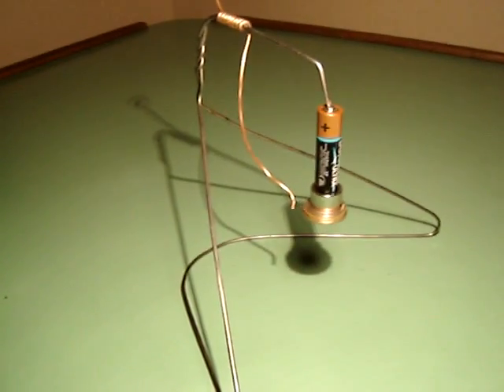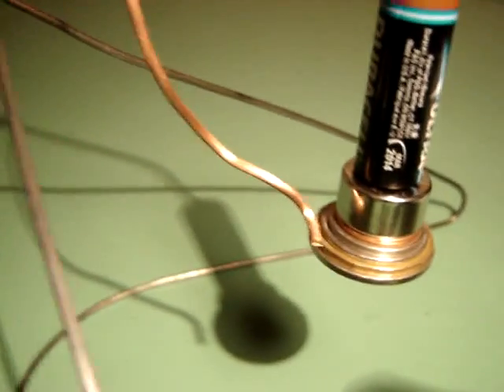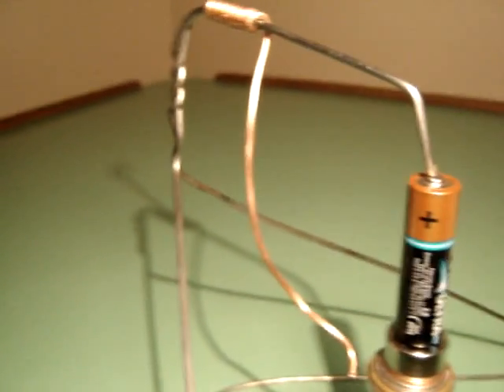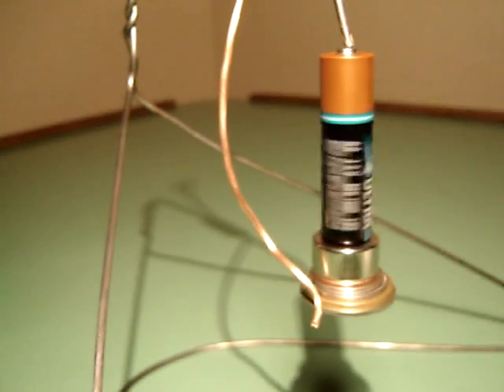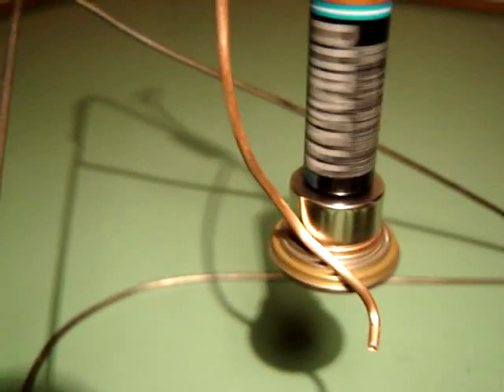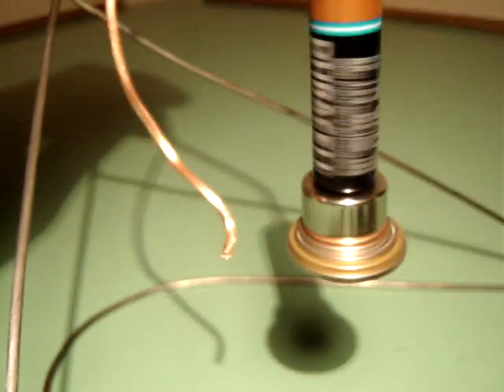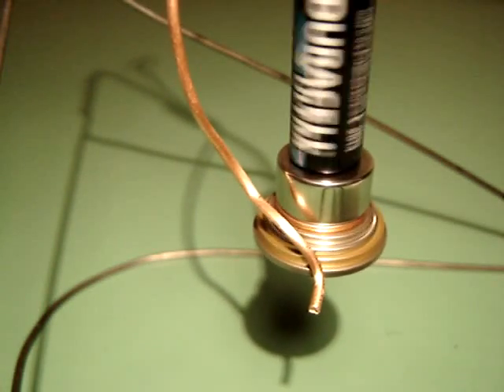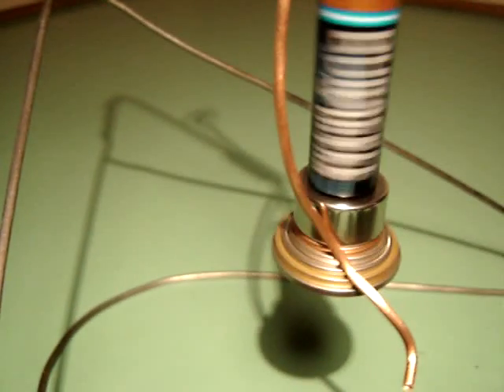Homopolar Motor With Five Speed Auto Shift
Latest development of the five speed homopolar motor... automatic shifting. Watch it go faster and faster as it goes through the gears by itself !

The homopolar motor consists of a magnetic disc, a battery and a conductor, and is the simplest form of electric motor.

The homopolar electric motor design is also the most efficient, powerful and quiet form of motive force, and is being used for the newest Naval vessels.

For Homopolar Motor Kits, with 3 magnets and 6 feet of copper wire, order from the good folks at the American Stirling Engine

Check out this new understanding of magnetism that will radically change our world, presented by nuclear engineer Mehran Keshe: